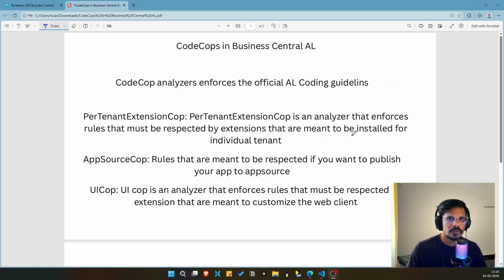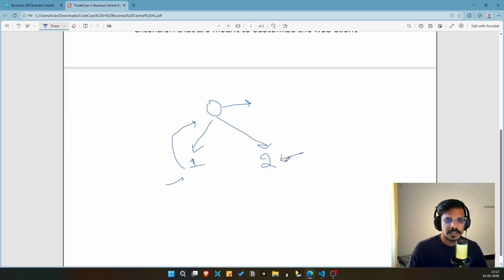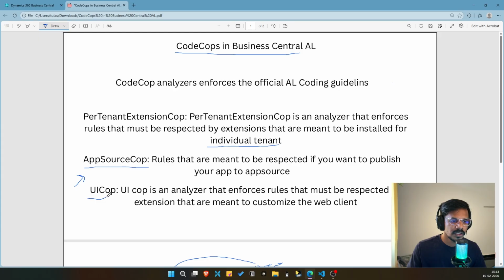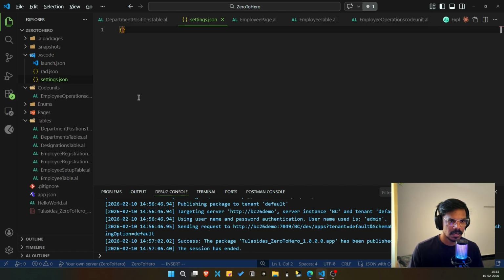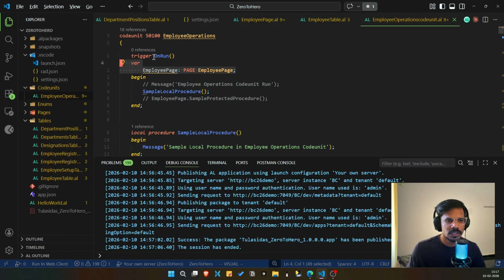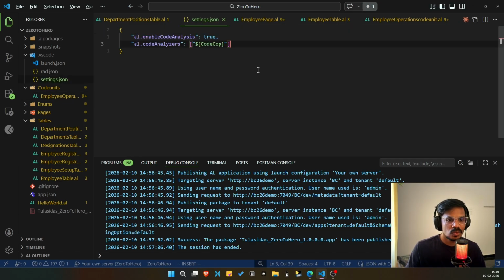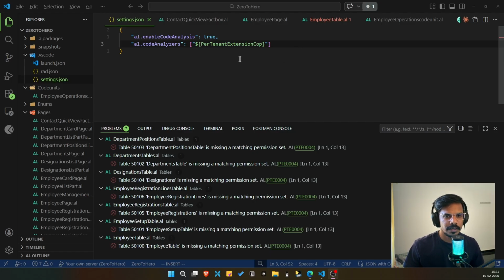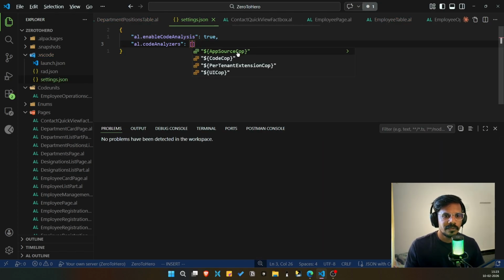[Zero To Hero]: Mastering Code Cops in Business Central AL🚀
In this video, we dive deep into Code Cops (Code Analyzers) in Business Central AL. Code Cops are essential tools that enforce official AL coding guidelines, ensuring your code is clean, efficient, and compliant with Microsoft standards.

We cover the four main types of analyzers:

CodeCop: Enforces general AL coding guidelines.

PerTenantExtensionCop: Rules for extensions intended for individual customer tenants.

AppSourceCop: Mandatory rules if you plan to publish your app to the Microsoft AppSource marketplace.

UICop: Enforces rules for web client customizations (pages, actions, etc.).

Learn how to set up these analyzers in Visual Studio Code using settings.json and how to fix common warnings and errors to improve your development workflow!

2. Timestamps
[00:00] Introduction to Code Cops in Business Central
[00:53] What is PerTenantExtensionCop?
[01:08] Example: Why we use Per-Tenant Extensions (PTE)
[02:48] What is AppSourceCop?
[03:45] What is UICop?
[04:24] How to set up Code Cops in VS Code (User vs. Workspace)
[05:33] Enabling Code Analysis in settings.json
[06:21] Practical Example: Using CodeCop to find unused variables
[08:11] Understanding "Begin and End" compound statement rules
[09:12] Practical Example: Identifying UI issues with UICop
[10:33] Practical Example: Permission set errors in PerTenantExtensionCop
[11:23] Practical Example: Data Classification & AppSourceCop requirements
[12:30] Summary and Conclusion

3. About the Series: Zero To Hero Business Central
The Zero To Hero Business Central series is a comprehensive, free learning journey designed to take you from a complete beginner to an expert in Business Central AL development. This series covers everything from basic syntax to advanced architectural patterns, deployment strategies, and best practices like code analysis. Whether you are a student or a professional transitioning to the BC ecosystem, this series provides the hands-on knowledge you need to succeed.

4. 🔗 Resources & Links

5. Hashtags